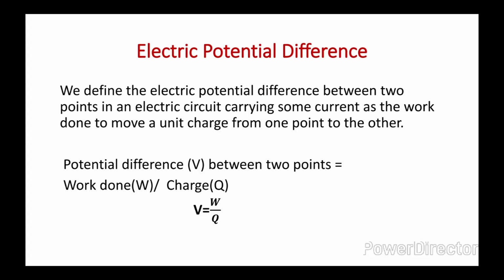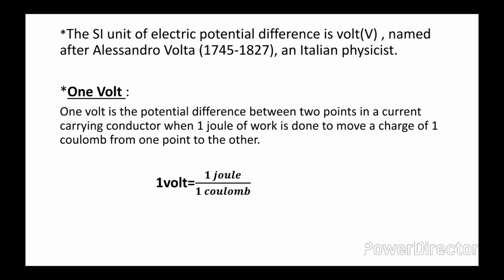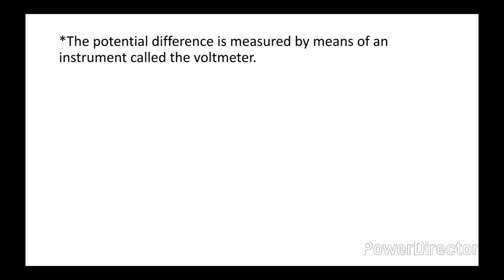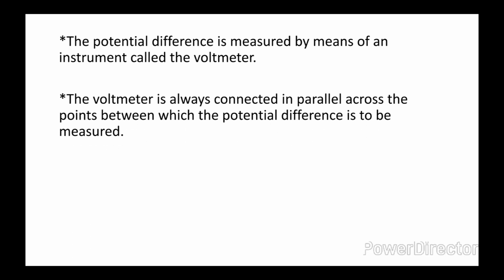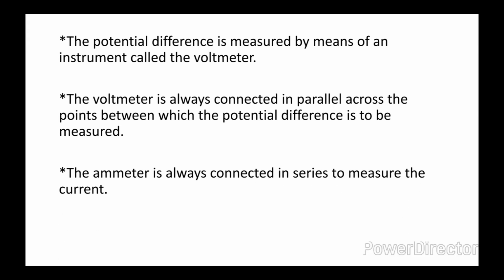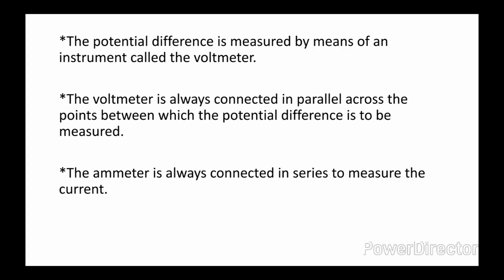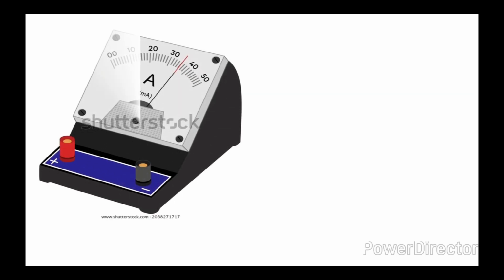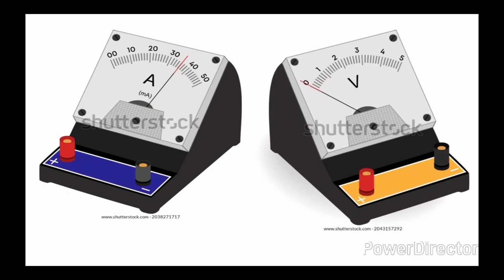ELECTRIC POTENTIALDIFFERENCE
Welcome back to High School Class Room! In today's video, we are breaking down one of the most vital—yet frequently misunderstood—concepts in Class 10 Physics: Potential Difference. You've ever felt confused trying to visualize what "Voltage" or "Potential Difference" actually means in a circuit, or if you struggle with the formula V = W/Q, this video is tailored exactly for you.